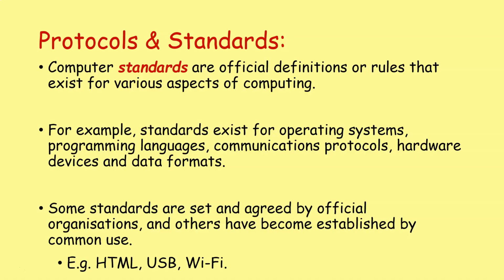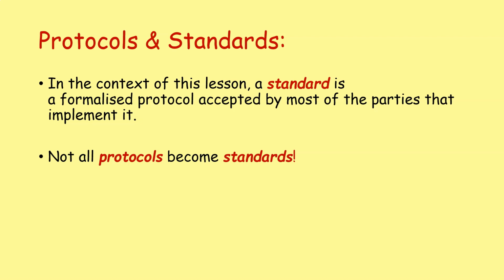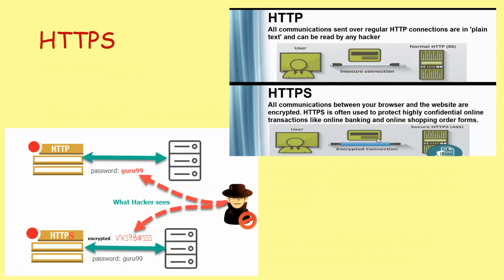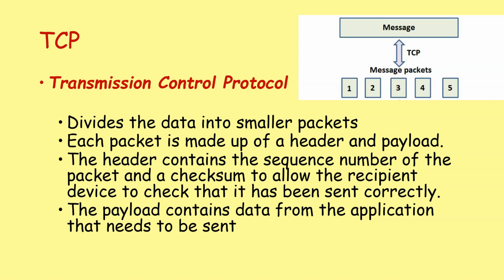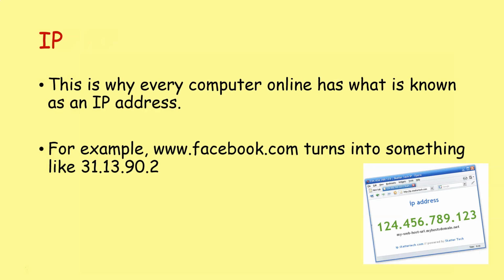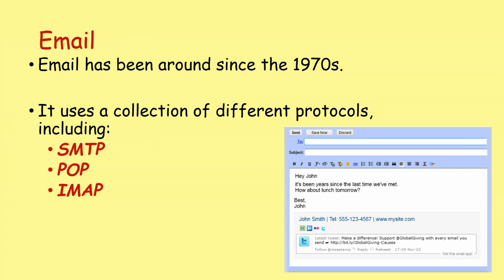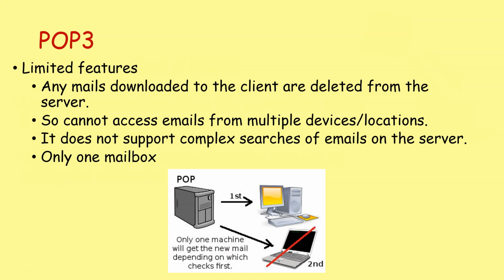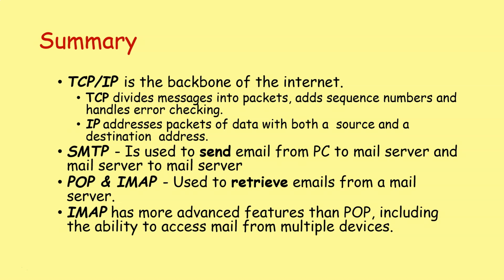OCR J277 1.3 Computer Networks 8) Protocols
00:00 Introduction
00:29 Standards & protocols.
03:31 Ethernet
04:00 DNS
04:38 HTTP & HTTPS
05:53 FTP
06:44 TCP/IP
12:34 SMTP
14:09 POP
15:14 IMAP